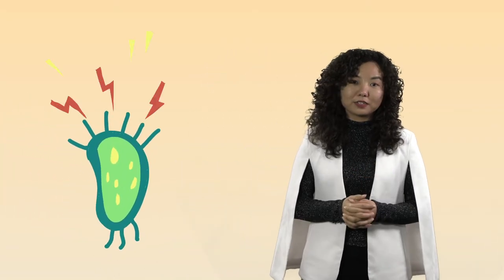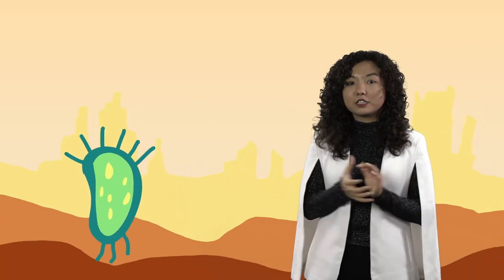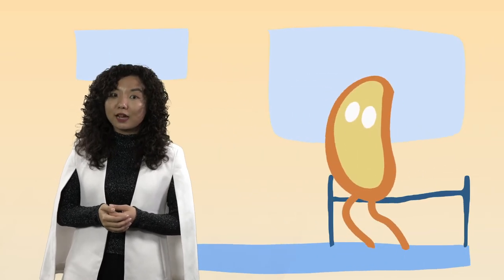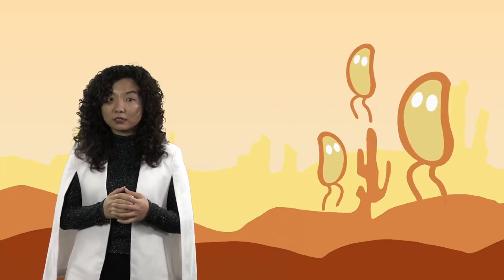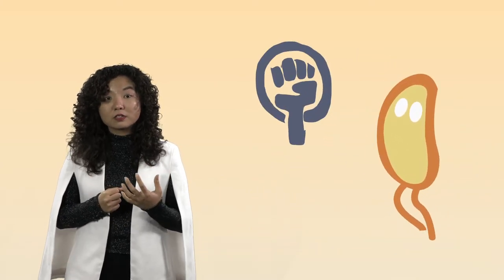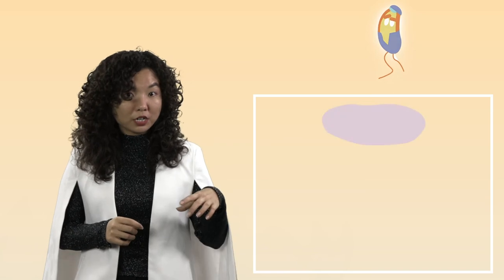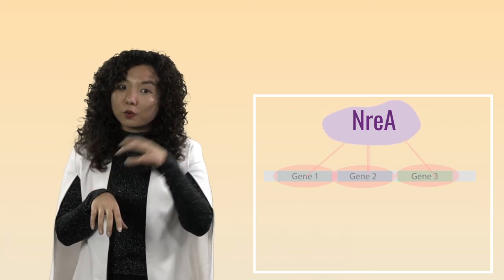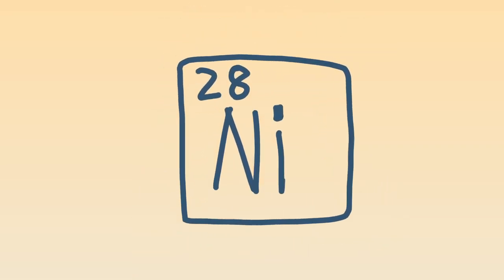How Bacteria Handle Stress - with Khin Zar Win Pyae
Graduate student Khin Zar Win Pyae breaks down her thesis in which she counsels with different bacteria groups to analyze how they develop resistance to heavy-metal stress.